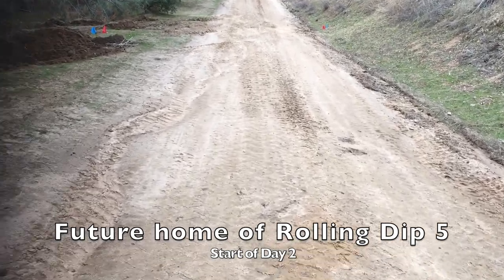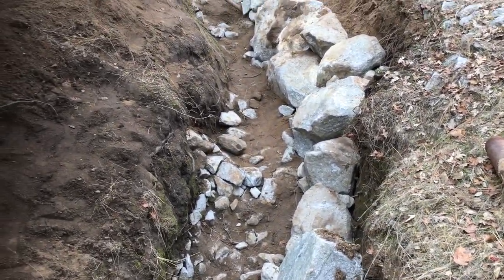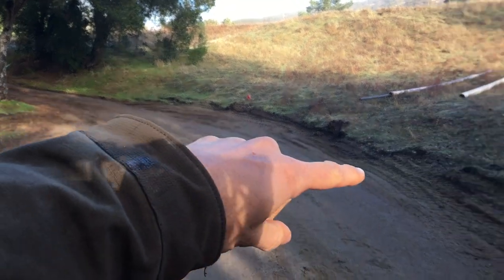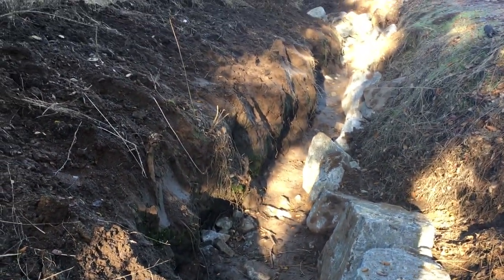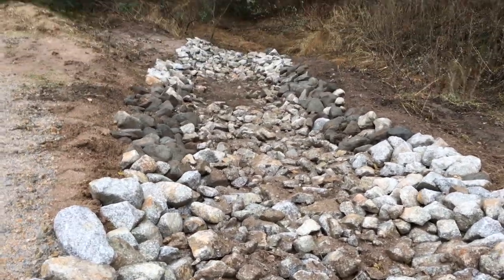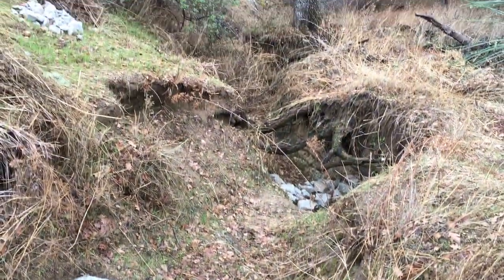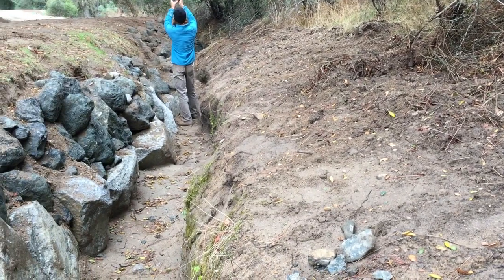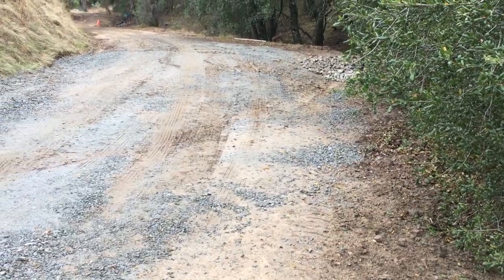Low-Standard Road Remodel - Rolling Dips & Rundowns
In this video we walk through several rolling dip and armored rundown installations performed for a low-standard road remodel in Santa Margarita, CA at the end of 2019.

For more detailed information on the specific project, visit the project

Request your copy of Resilient Property Design Essentials - our free 40+ page e-book containing 8 critically important design principles, strategies and techniques to make your property more resilient, beautiful and productive without making expensive mistakes!